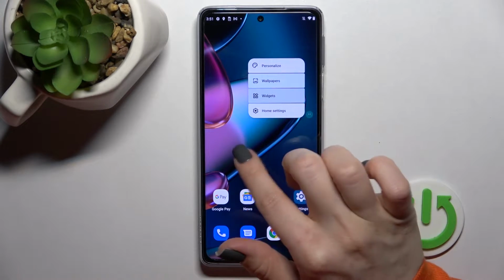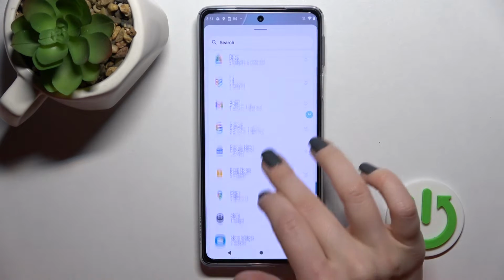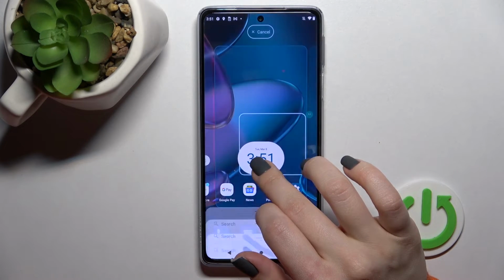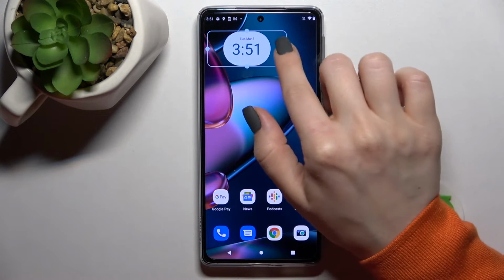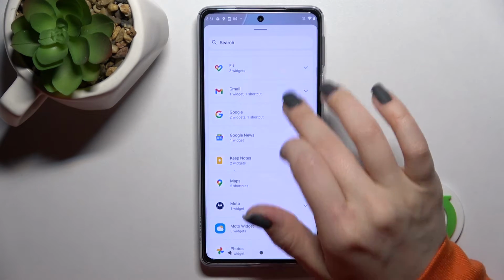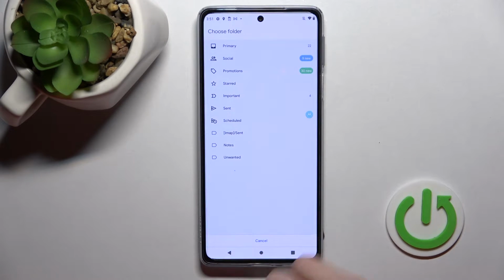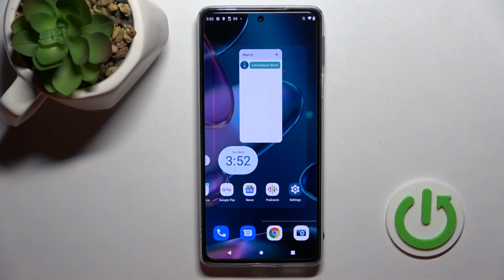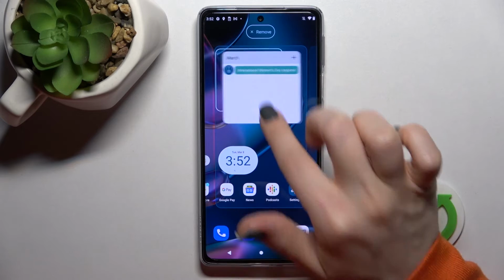How to Manage Widgets on MOTOROLA Edge 30 Pro - Add & Remove Home Screen Widgets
Find out more info about MOTOROLA Edge 30 Pro:
Do you want to learn how to manage widgets in MOTOROLA Edge 30 Pro? Open this short tutorial. Our expert will show you how to enter the home screen settings, and then how to go to the Widget tab. Let's add new widgets, follow the instructions and learn how to change their position on the screen and how to adjust the size. Go to our YouTube channel if you want to discover more amenities on the MOTOROLA Edge 30 Pro.

How to add widget in MOTOROLA Edge 30 Pro? How to add widget to home screen in MOTOROLA Edge 30 Pro? How to find widgets in MOTOROLA Edge 30 Pro? How to use widgets in MOTOROLA Edge 30 Pro? How to remove widgets in MOTOROLA Edge 30 Pro?